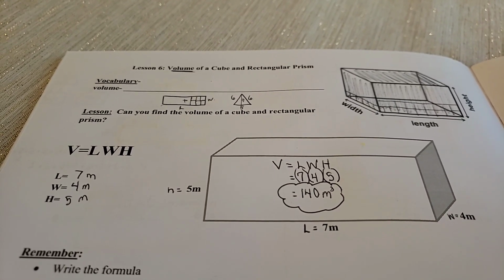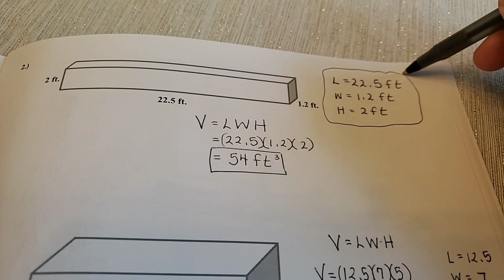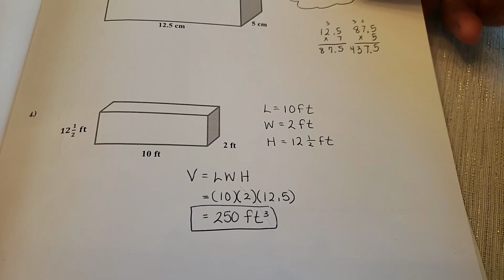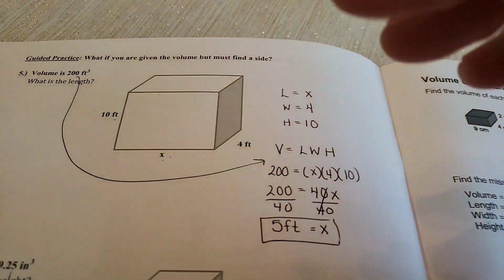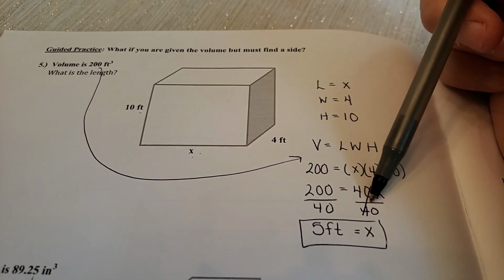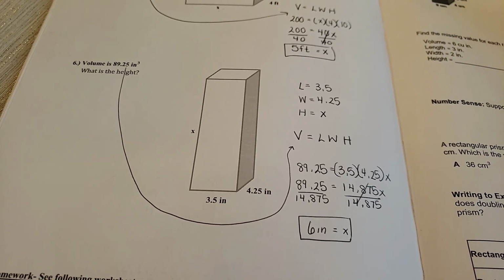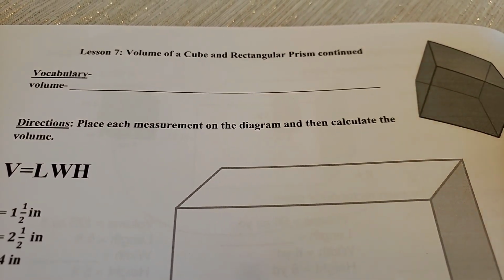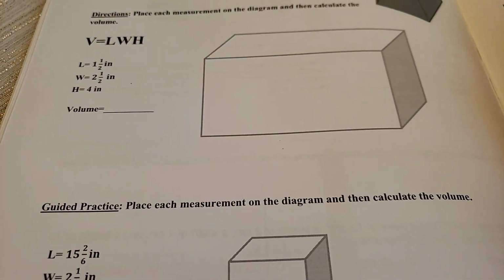May 10, 2020